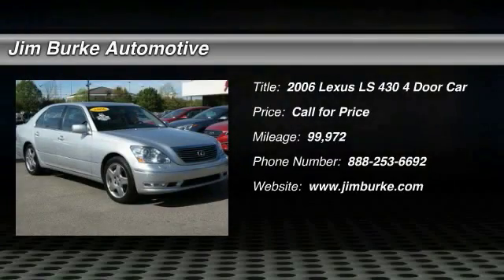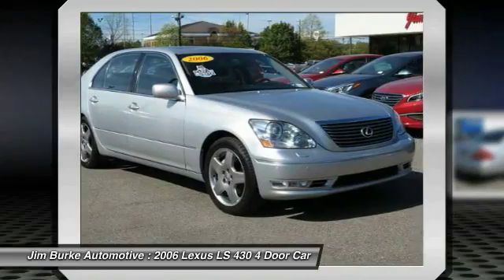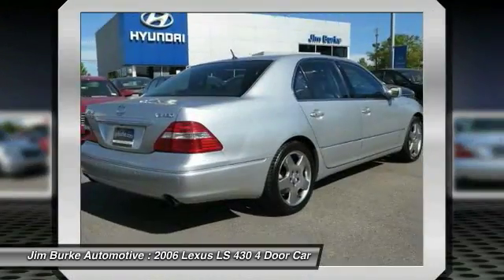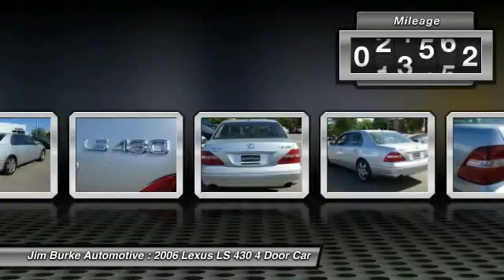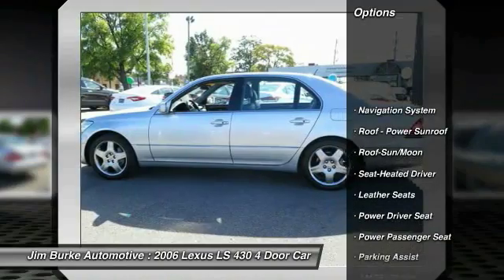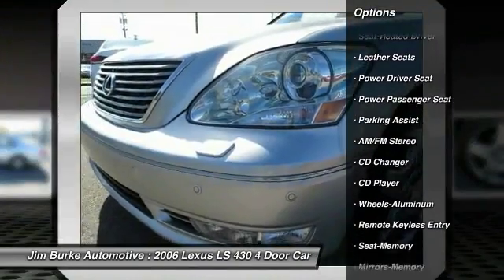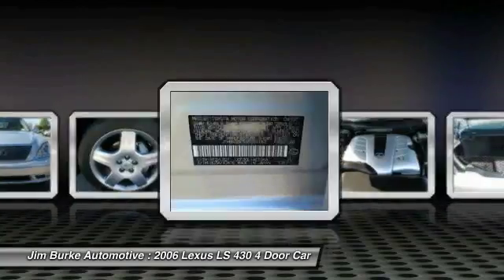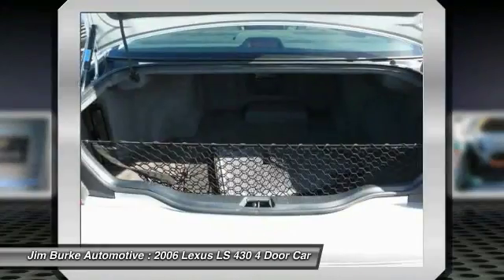2006 Lexus LS 430 Birmingham AL SU17127A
2006 Lexus LS 430

Looking for the right 4 door car? Today could be your lucky day. With 99972 miles, this Cypress Pearl Metallic, 2006 Lexus LS 430 equipped with Automatic transmission could be yours. Request more information and set up a test drive right away.